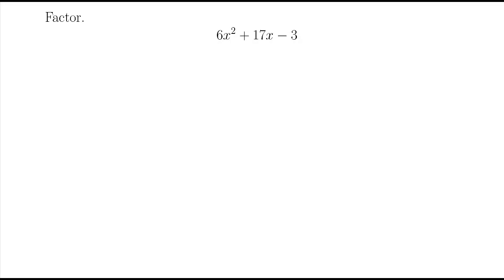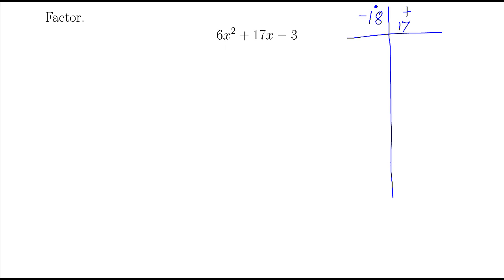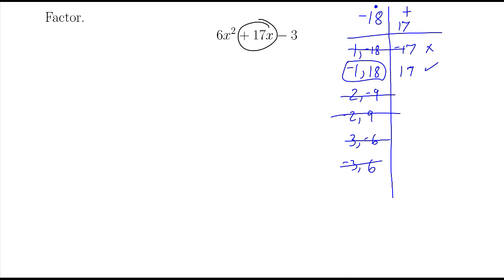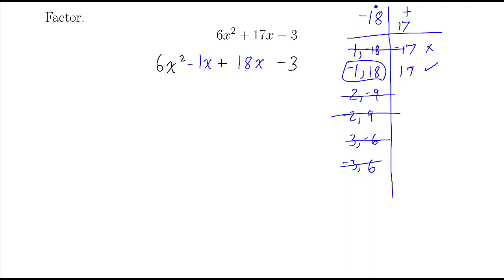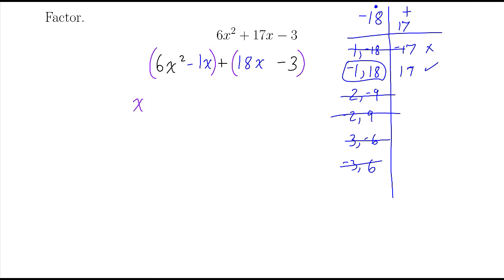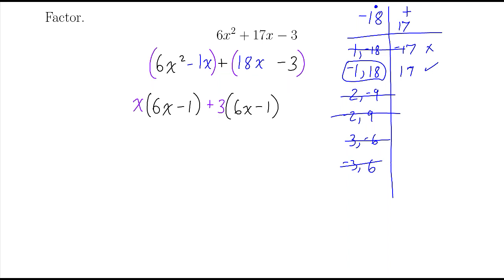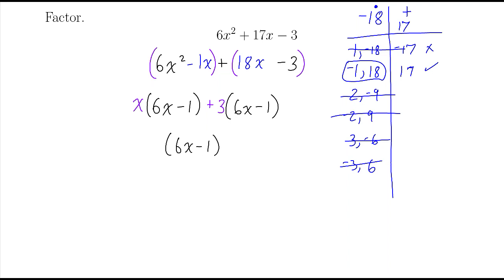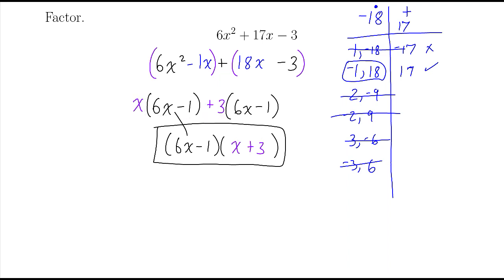Factor Trinomial with Positive Leading Coefficient